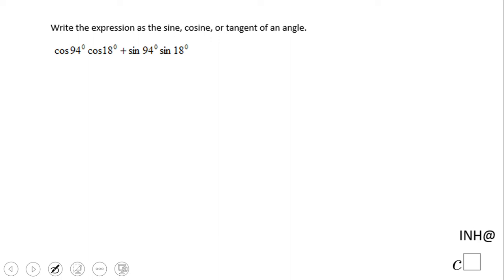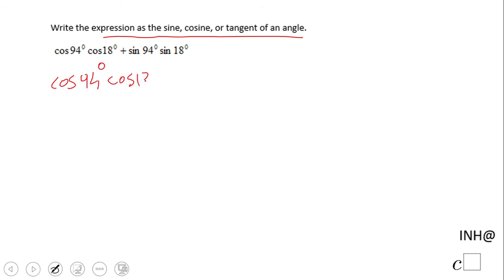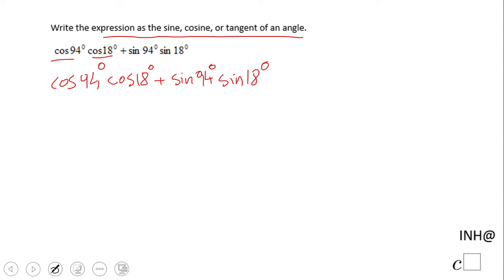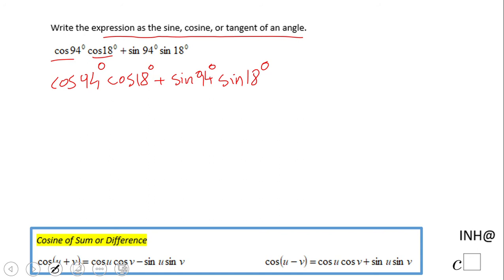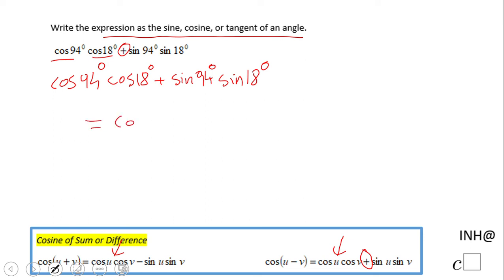​INH: Trigonometry: Simplifying Trigonometric Expressions #5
This is an example of simplifying a trigonometric expression.